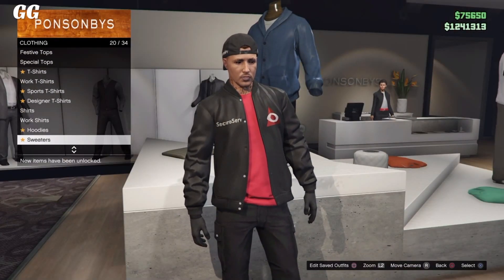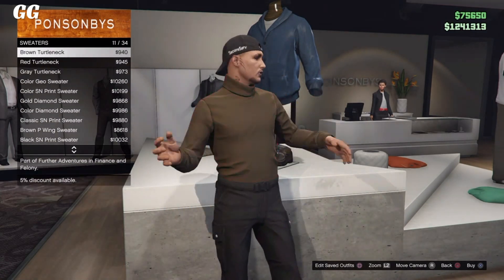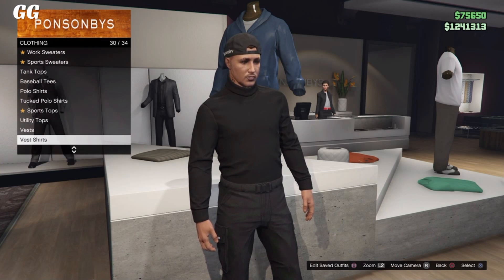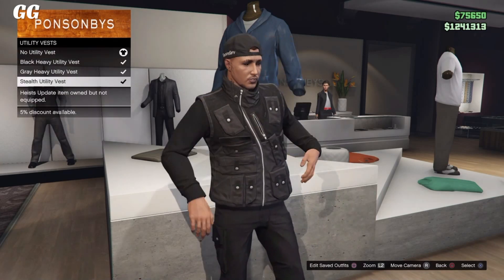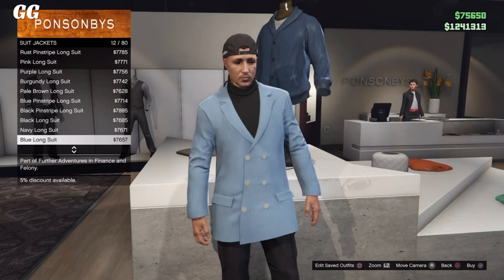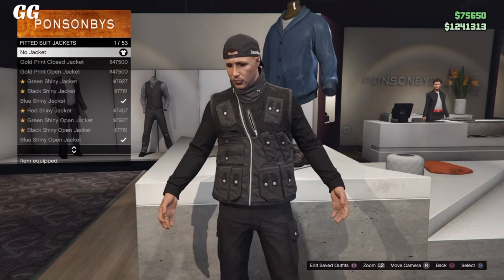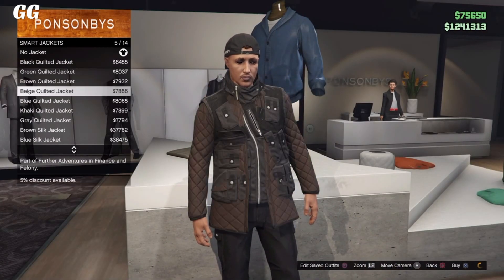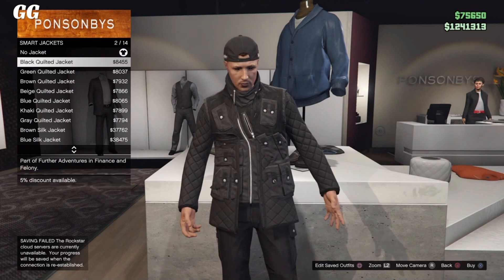GTA 5 ONLINE- NEW CLOTHING GLITCH! (RARE OUTFITS) GLITCHED OUTFITS CLOTHING GLITCH SOLO 1.34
GTA 5 ONLINE- NEW CLOTHING GLITCH! RARE GLITCHED OUTFITS PATCH 1.34 NEW EASY CLOTHING GLITCH

 Twitter: Gera40869    Instagram: GeraGaming_    Snapchat: GeraGaming  Kik: GeraGaming408